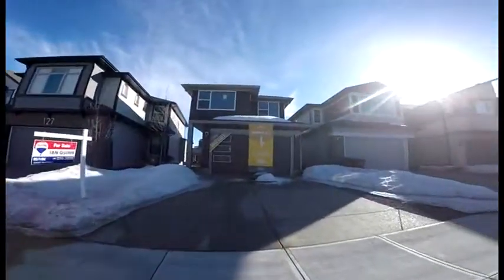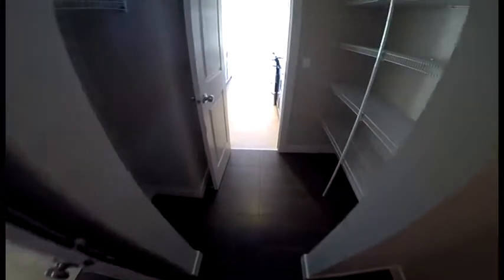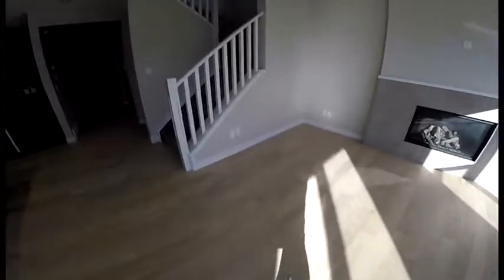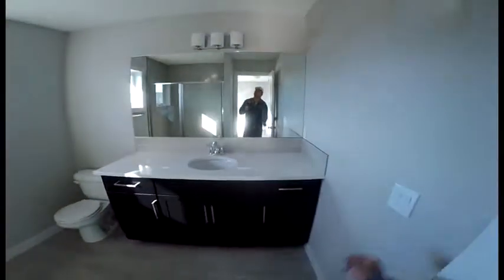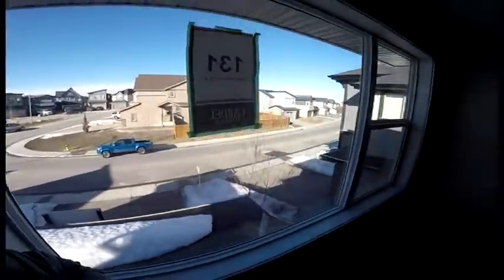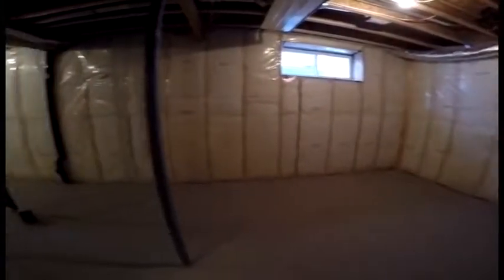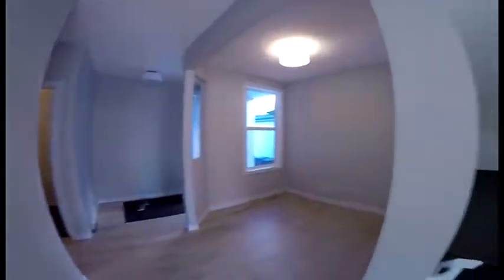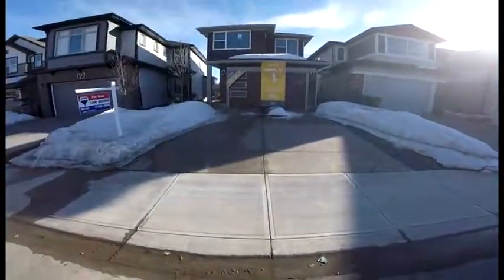IVAN 131 WaldenHTS SE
This is my favorite of the Cardel homes. New and ready to move into on a nice quiet street that the construction is done. It's got a great layout with some nice upgrades. It's visible that Cardel builds better value than Lifestyle homes